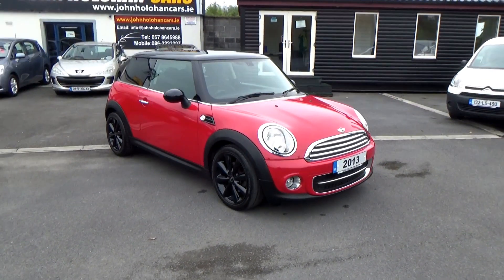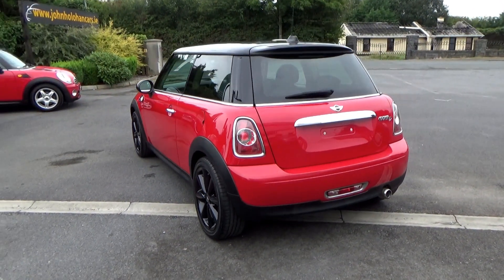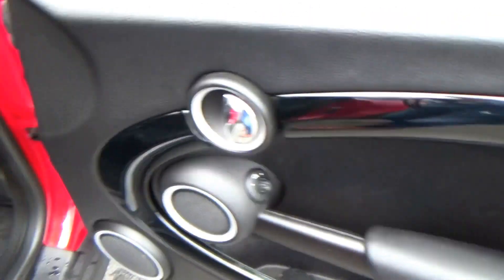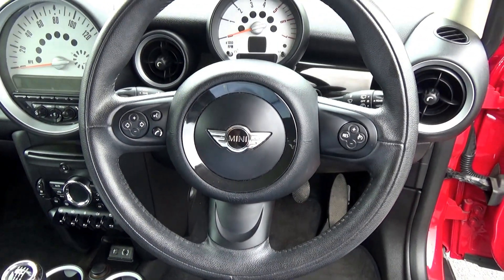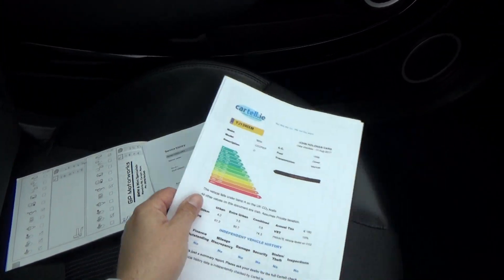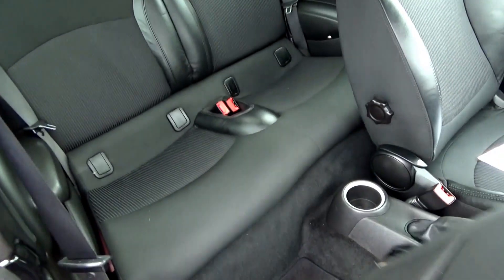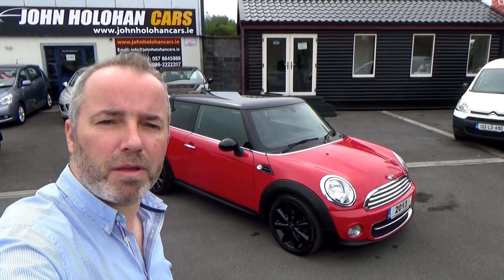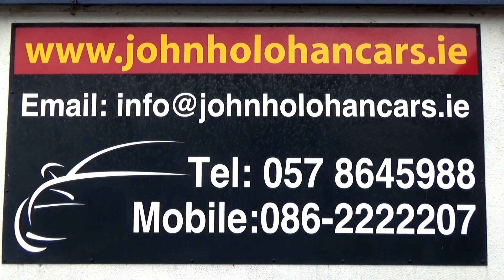2013 Mini Cooper D @ John Holohan Cars